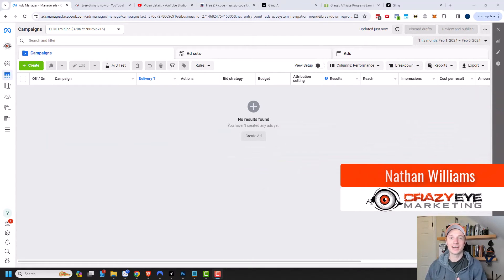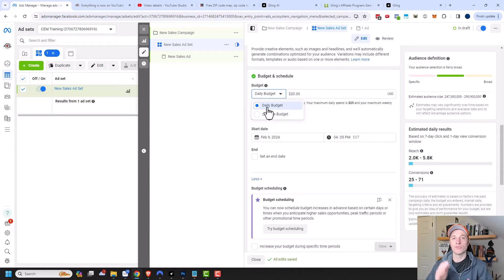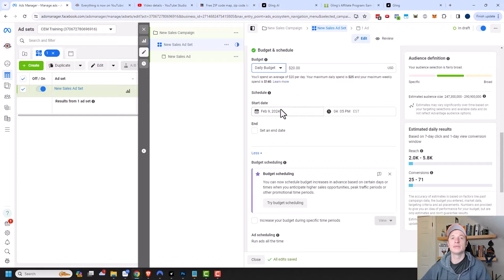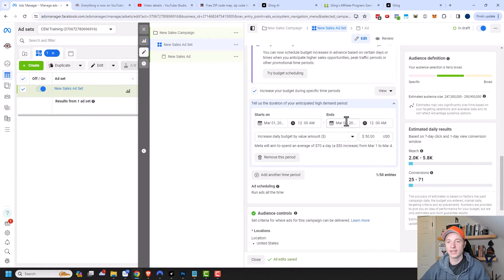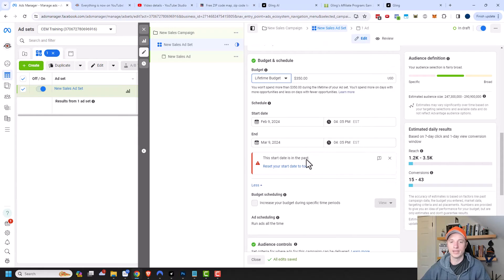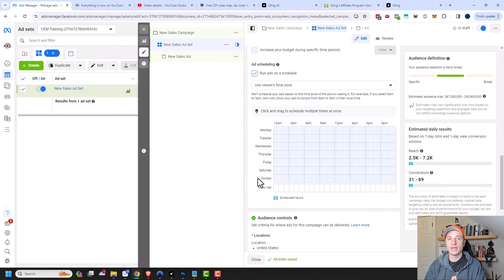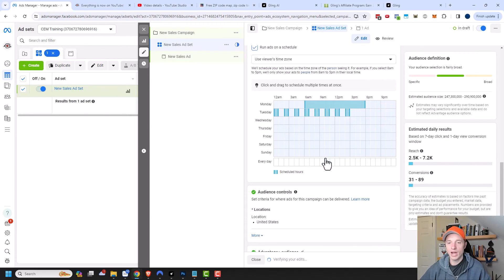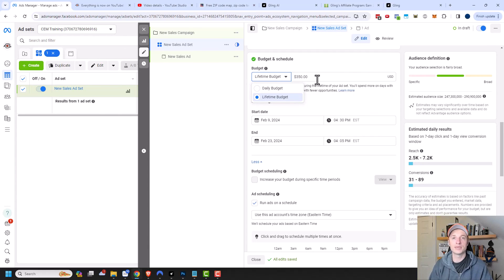How to Schedule your Facebook/Meta Ads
Tutorial shows you how to schedule your Facebook/Meta Ads to show up at different times during the day or to increase your budget on different days/times.